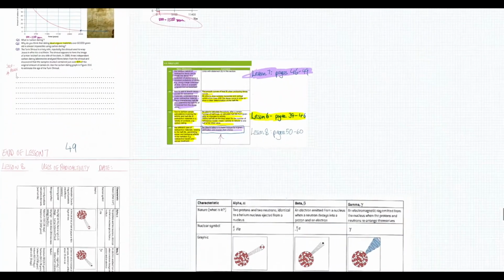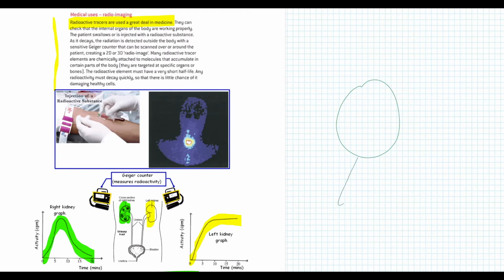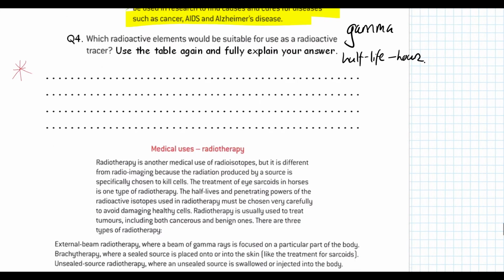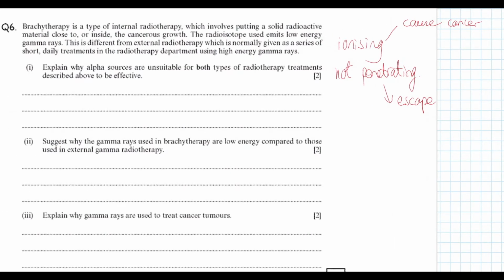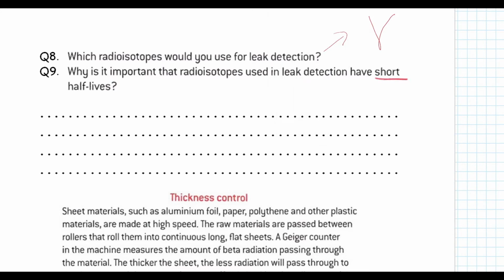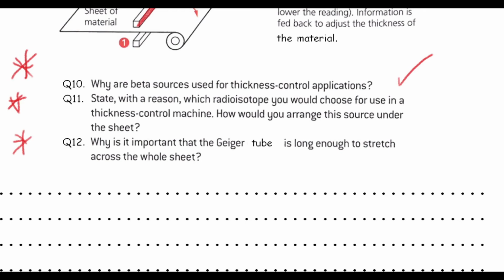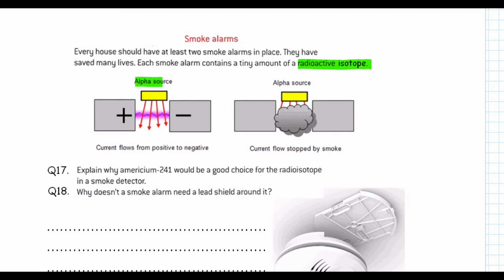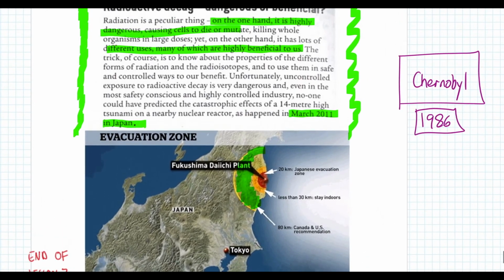GCSE Science Year 11 Radiation Lesson 8 Uses of Radioactivity